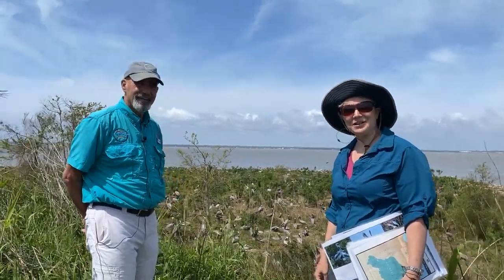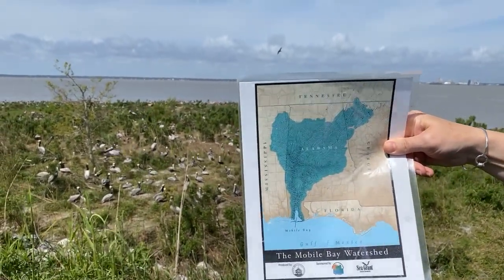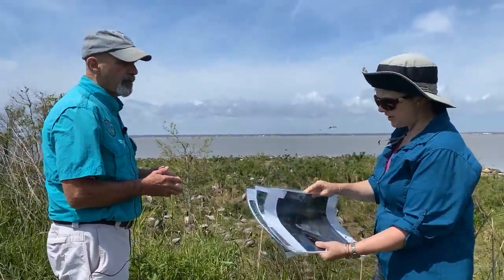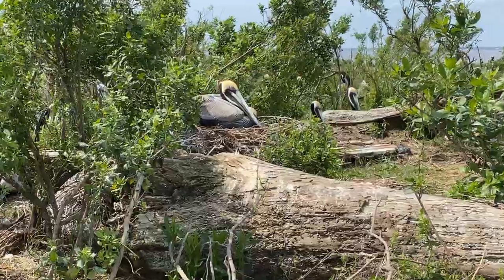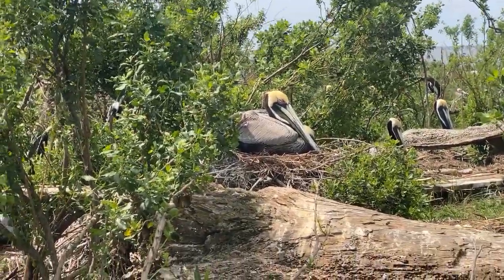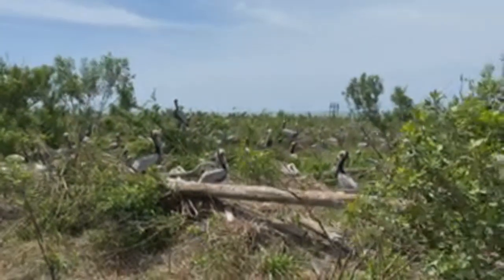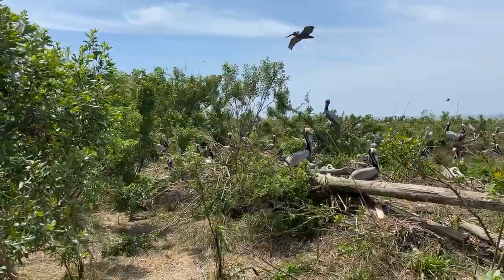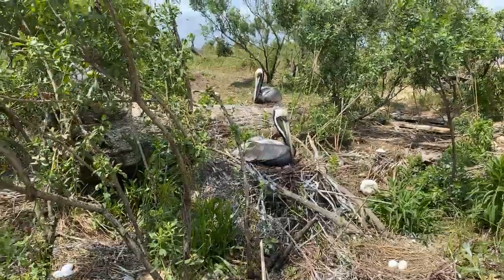Boardwalk Talk: Mobile Bay is for the Birds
Mobile Bay, with the fourth largest watershed in the United States, provides for a rich abundance of life. It's home to the single largest colony of brown pelicans in the Gulf of Mexico with 5,000 breeding pairs nesting on a man-made island. Gaillard Island is a U.S. Corps of Engineers dredge spoil island that provides habitat for brown pelicans, terns, gulls, and other shorebirds. Mobile Bay provides rich resources to sustain all this bird life. The island and Mobile Bay were essential to the brown pelicans recovery from the brink of extinction. Dr. John Dindo shares what he's learned about their recovery in more than two decades of research.